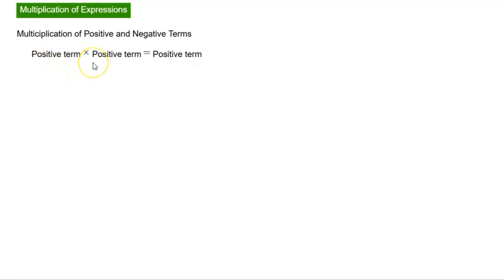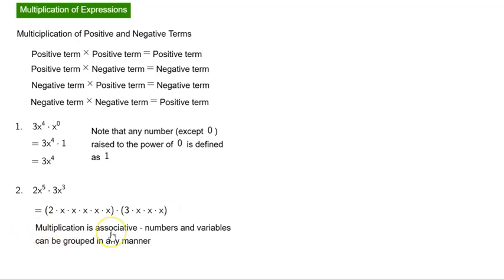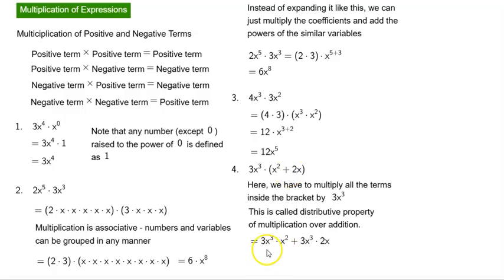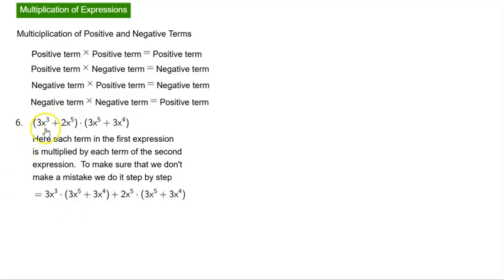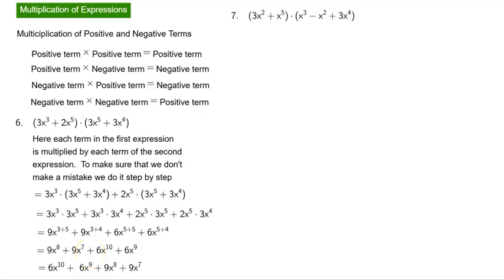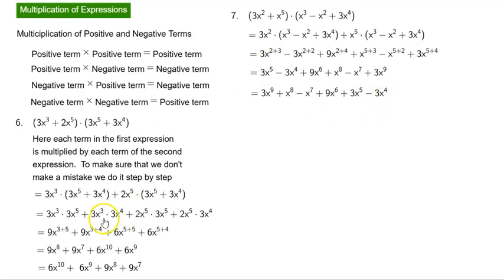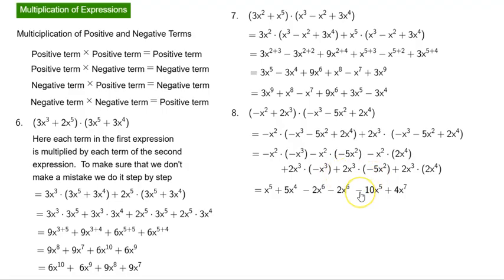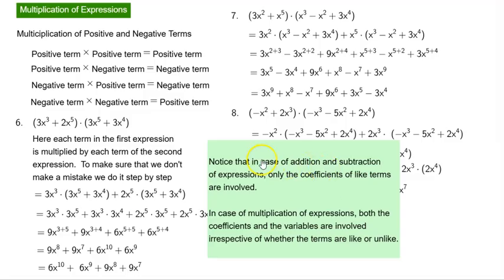008 - Multiplication of Expressions